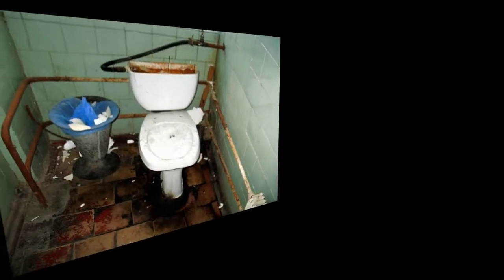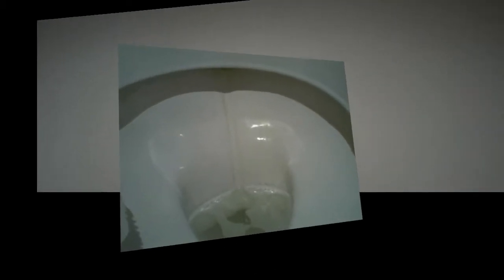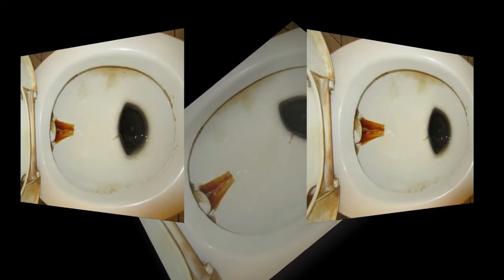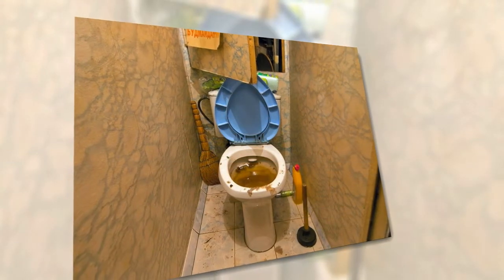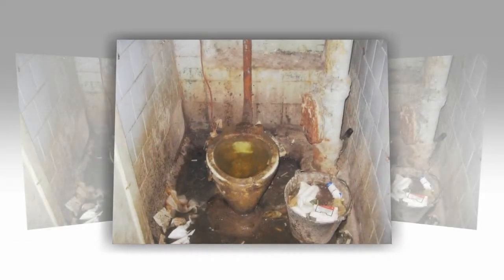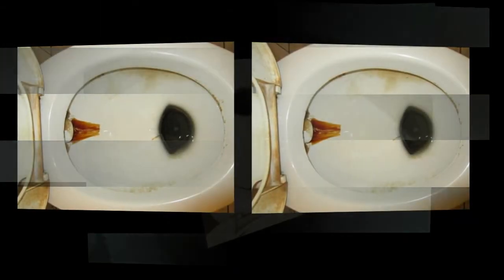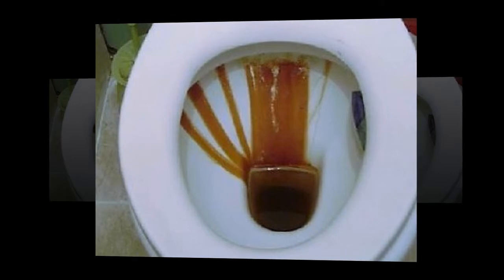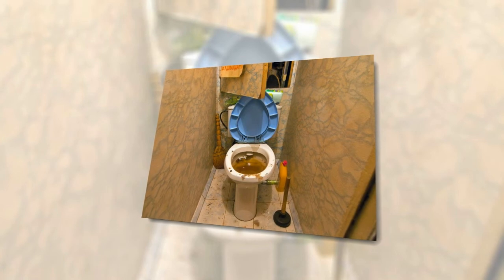★ How To Clean A Toilet Without A Brush. How To Clean A Toilet Without A Brush.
To clean a toilet bowl without  a brush, you will need:
Cream cleaner.
Green scrubby.
A Cleaning Disinfectant or Disinfectant Cleaner .
Gloves.
 Microfibre Cloths.
Glass Cloths.

Most people assume that using a multipurpose bathroom cleaner is enough to clean all surfaces. However,  this may not be the case, depending on the ingredients of your spray.

An all-purpose bathroom cleaner will clean the gunk but will not kill any germs; there is a good chance you may remove some bacteria as you’re wiping but not all of them. So, effectively after you’d cleaned using an all-purpose bathroom cleaner, you’d need to respray it with a disinfectant to kill the germs after you’ve removed the dirt.  However, there are products which do both jobs, and it’s important to understand that you can’t just spray a disinfectant and expect it to work straight away. Most disinfectants have a dwell time of between five and ten minutes, so it’s a good idea to spray thoroughly covering the whole surface, then walk away and clean something else while it’s killing all those pesky bacteria!

All pictures and text are taken from open sources of the Internet.
We respect the copyrights of others. If you believe that any information in this video violates the copyrights of others (or you are the copyright owner), please contact us by email and We will remove the facts that violate the property right or delete the video.